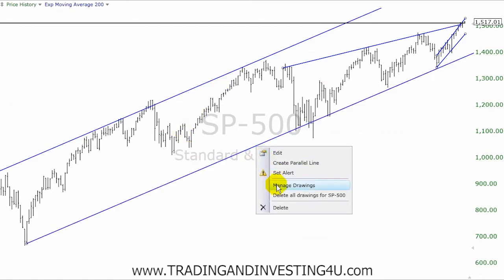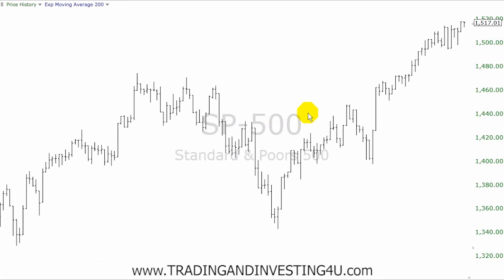Technical Analysis Of Stock Trends